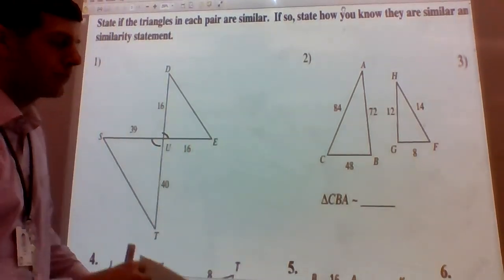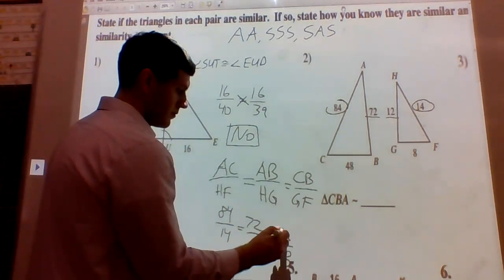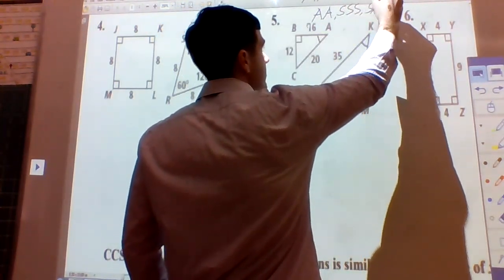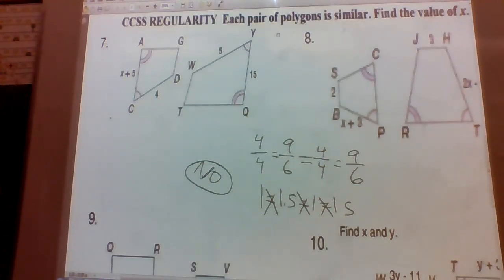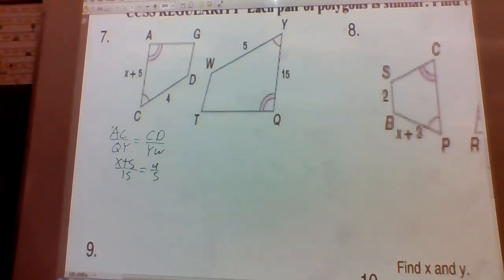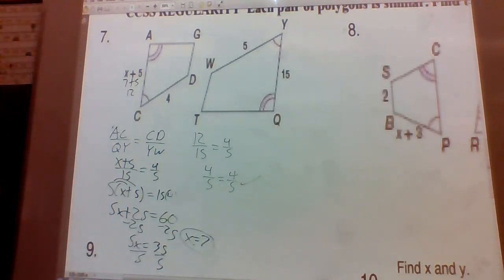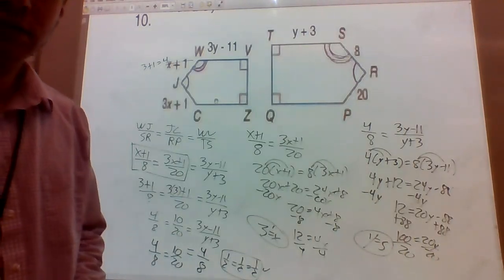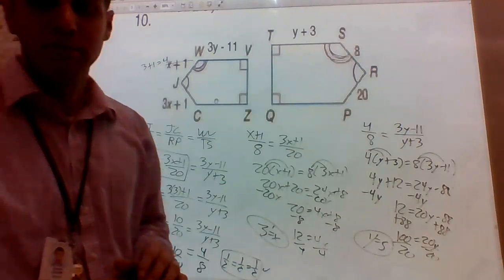Triangle Similarity Problems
This is the half sheet we worked on Friday, February 8 and Monday, February 11 in class.